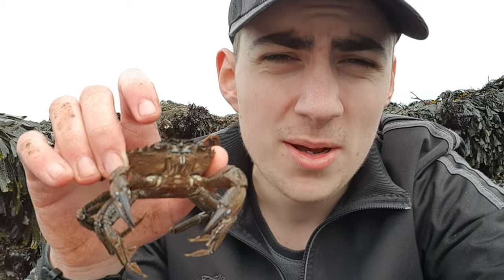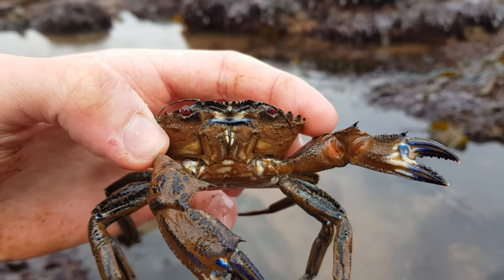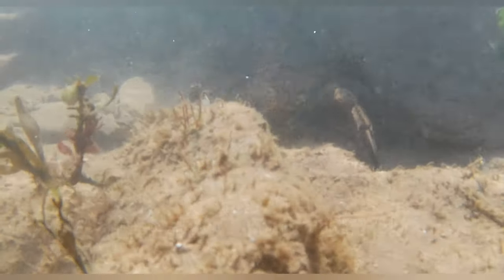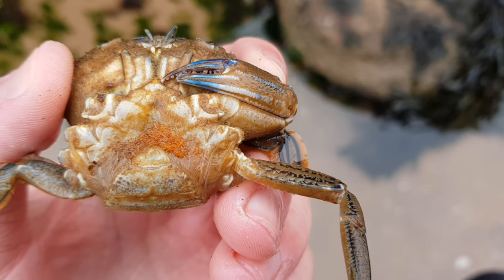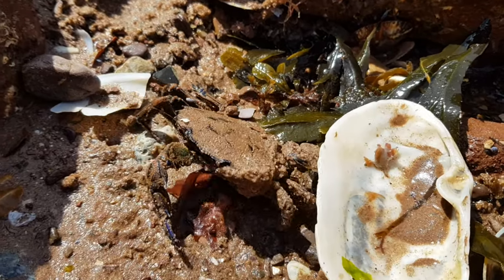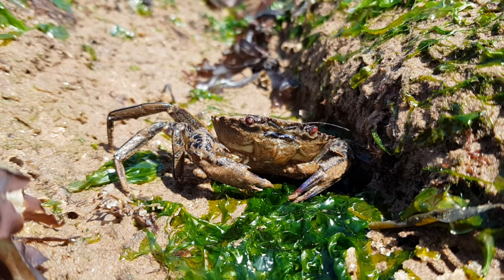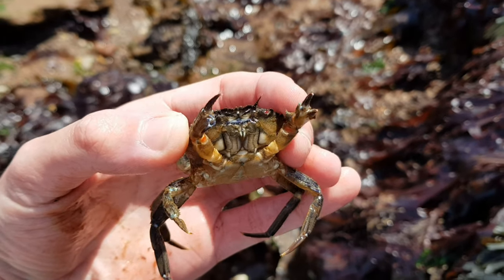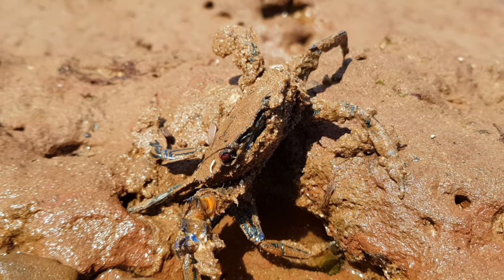Species Spotlight - Velvet Swimming Crab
Today we're going to be looking at the velvet swimming crab, another common crab found all over the UK's coastlines. I will be telling you all about these crabs, such as where to find them, how they behave and what they eat!

Underwater footage shot on a Crosstour CT9900.